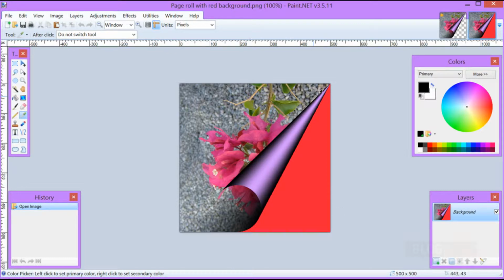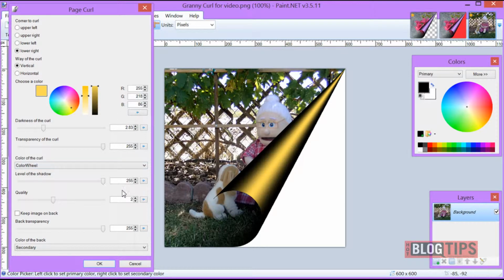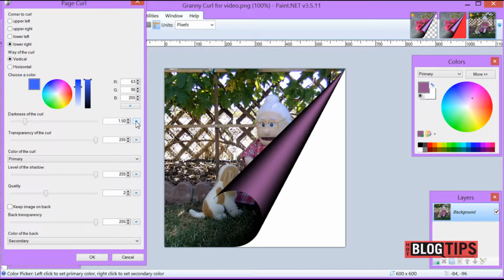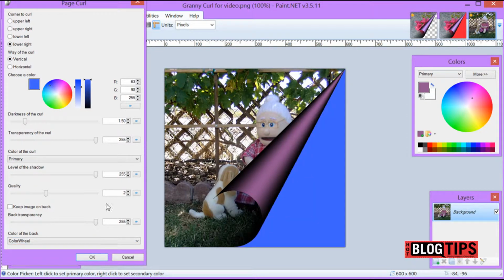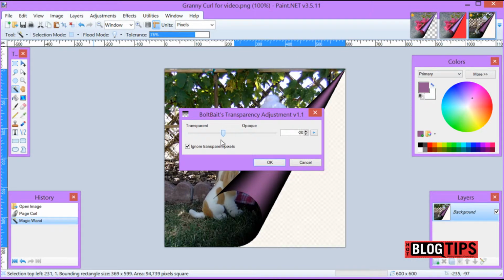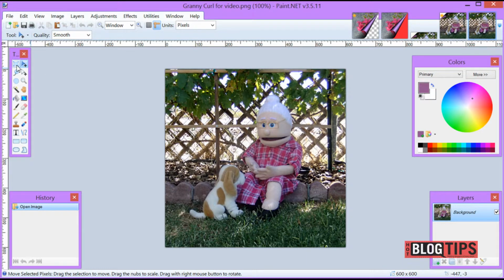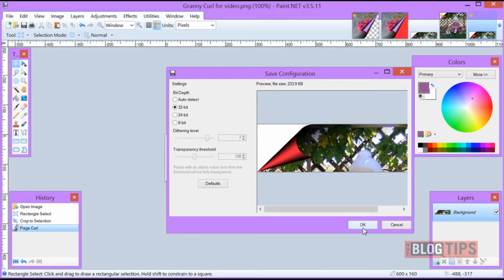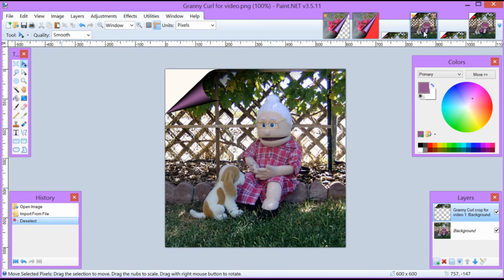How To Make a Page Curl with Paint.net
Here we are showing you how to make a picture that looks as if one corner is peeling up.
We show a large page curl and a small page curl. Both of these can be done pretty easily once you know where to go and what to click.

This is great for making your images on your blog stand out from others who just slap up a stock image or don't take the few minutes to work with them.